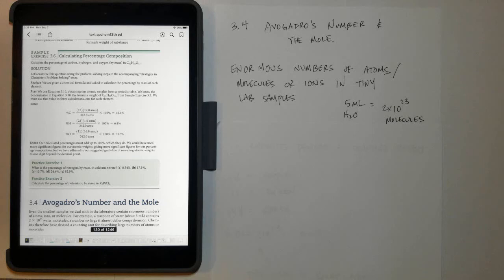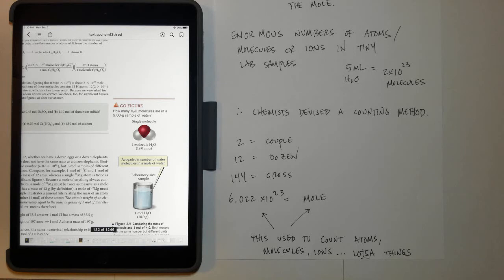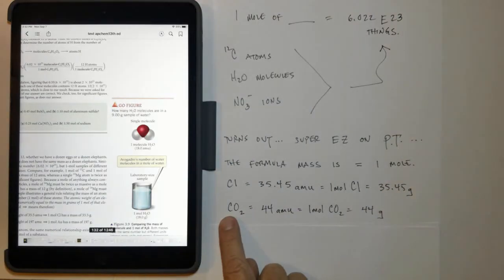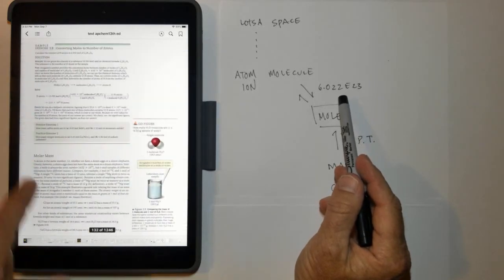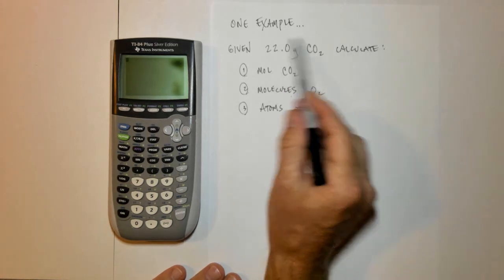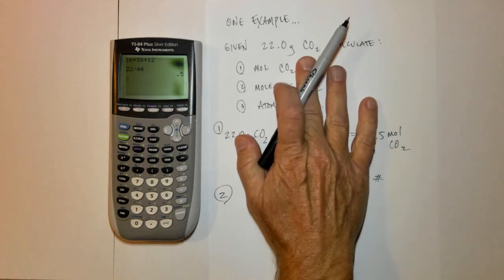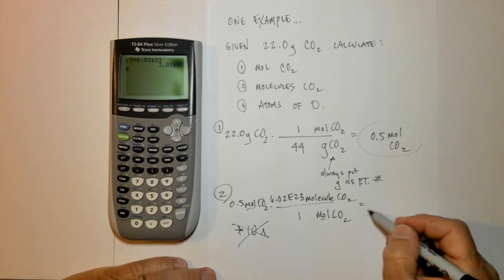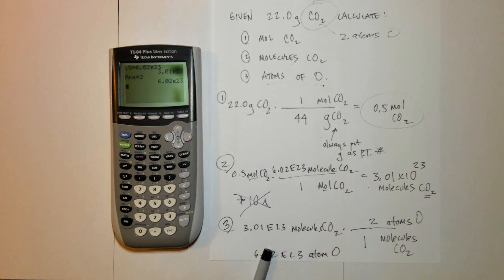Ch3.4 2020 The Mole (part one)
Ch3.4 2020 The Mole (part one) definition and one sample calculation